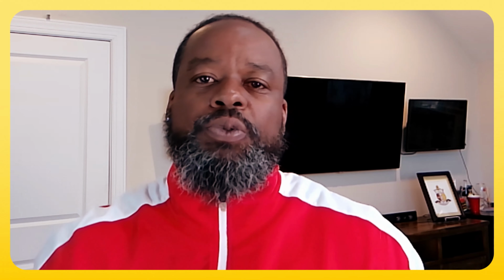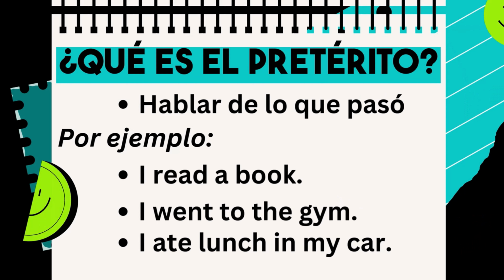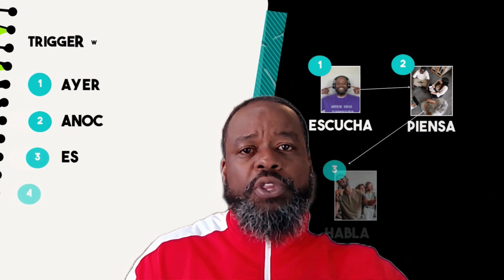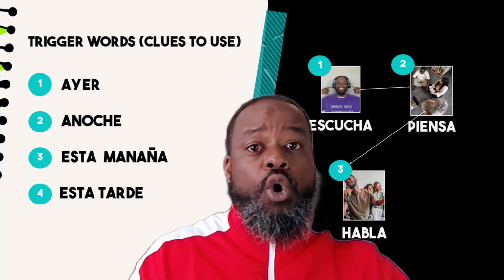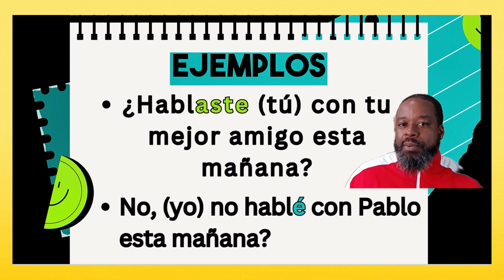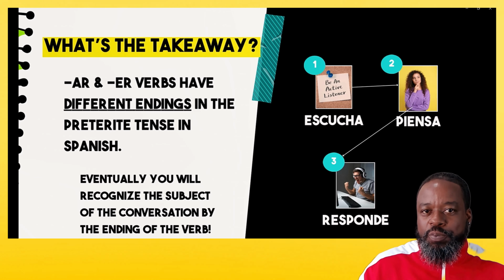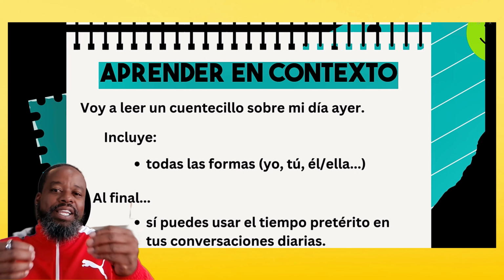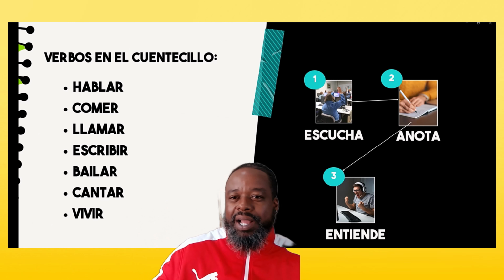Spanish Preterite - The SECRET To Mastering It Like A Native!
Want to master the Spanish preterite tense like a native speaker? In this video, we reveal the secret to learning the preterite for fluent conversations!

Want to continue getting great tips, creative strategies, and easy to follow lessons?

Are you a beginner?